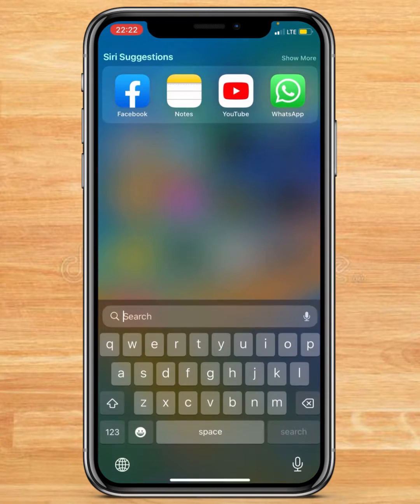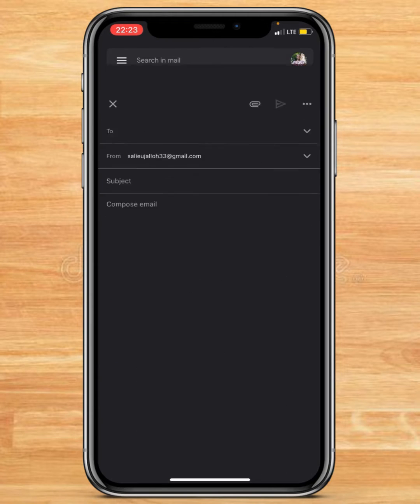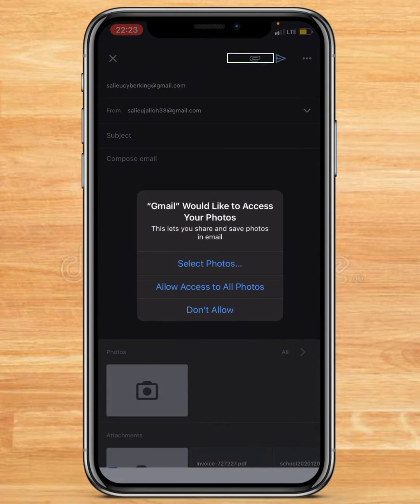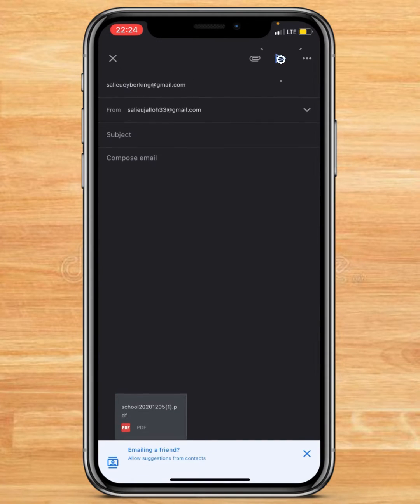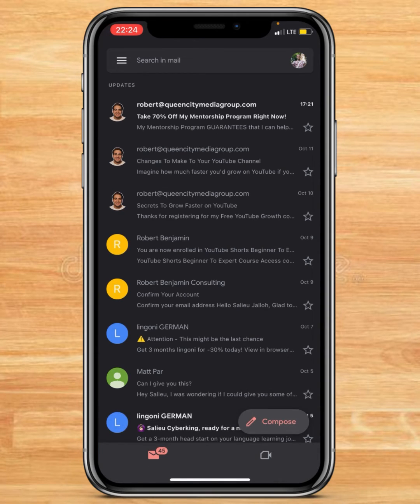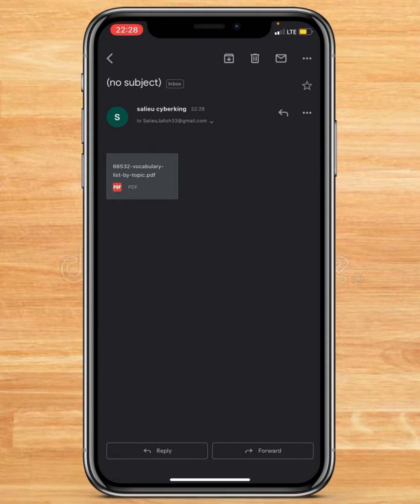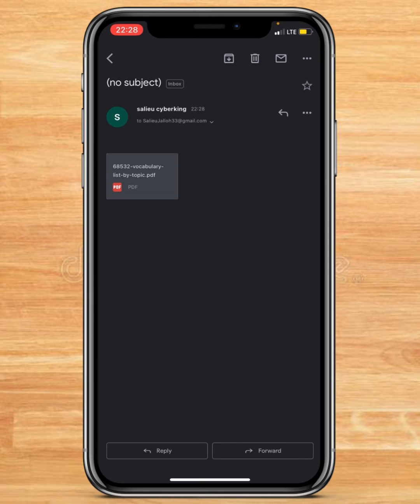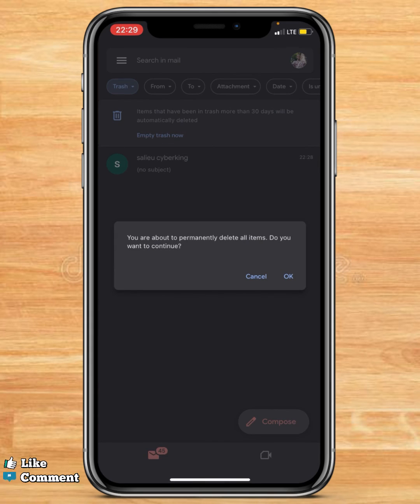How To Send & Delete Attachment From Gmail (2022)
In this video, I’m gonna show you on how to send and delete  attachment from gmail.

Hi!